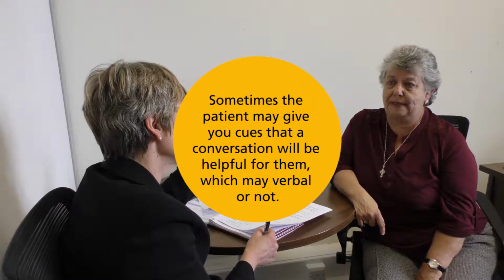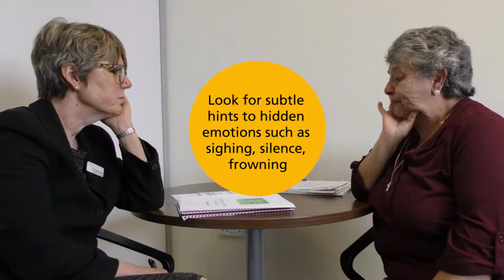ReSPECT Communication skills